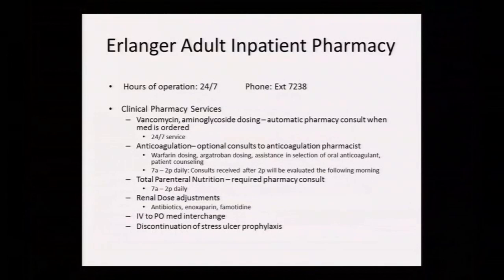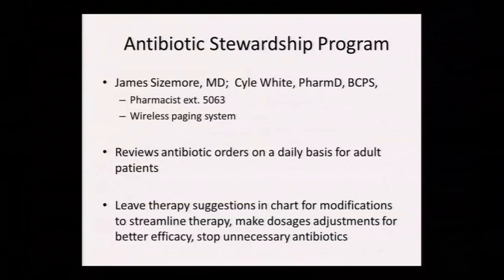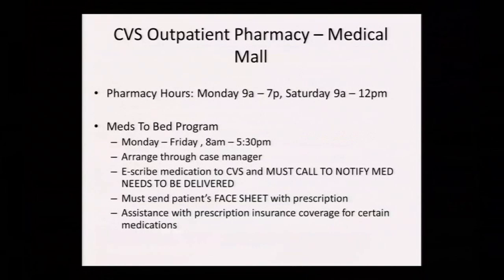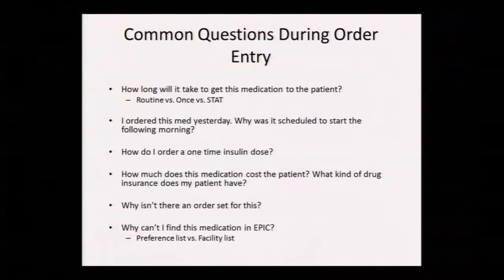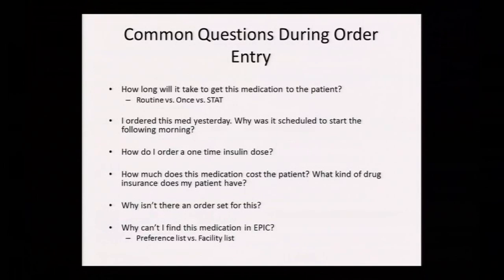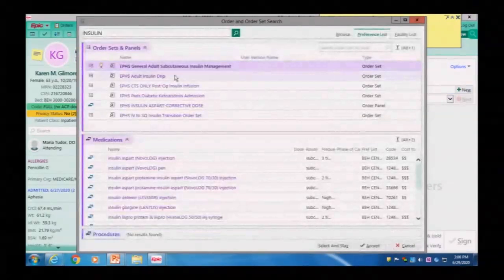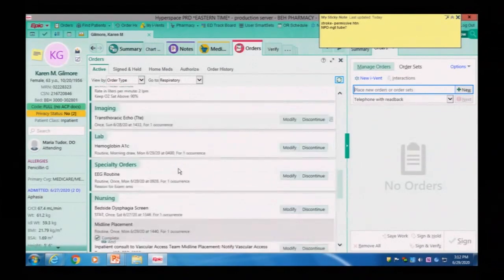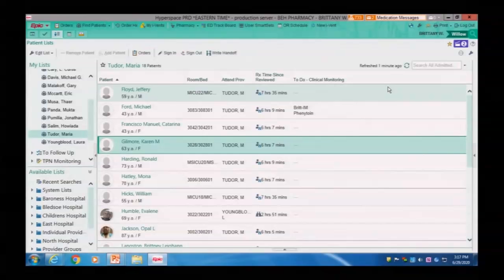Medicine Orientation 06 29 2020 Part 3